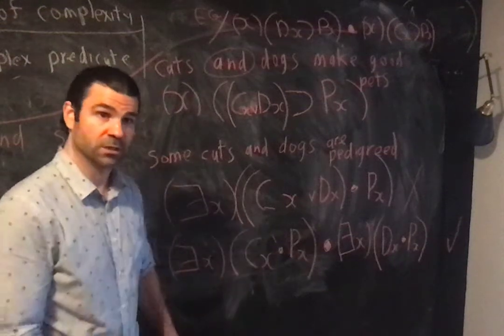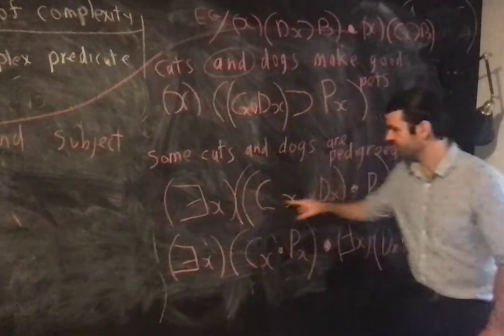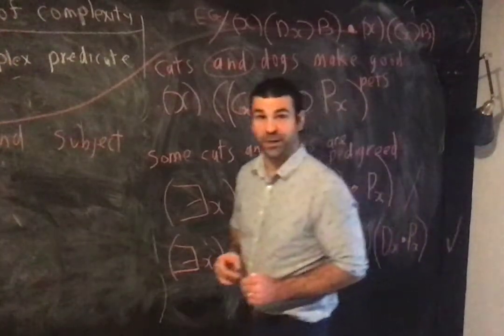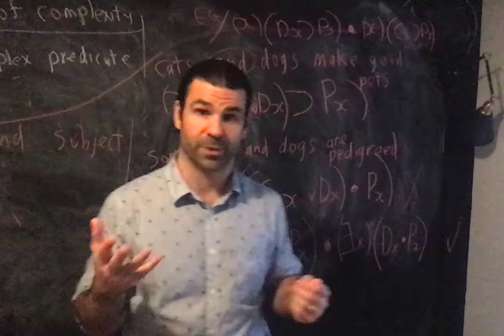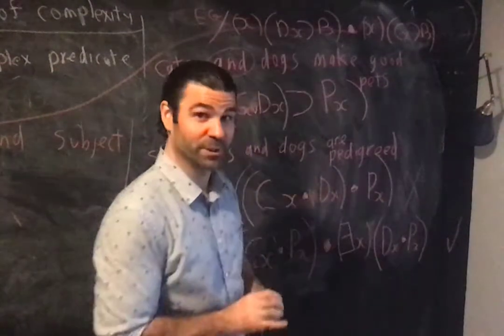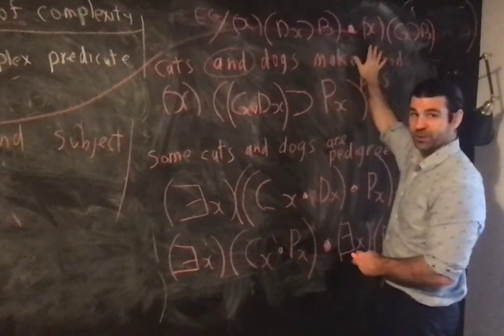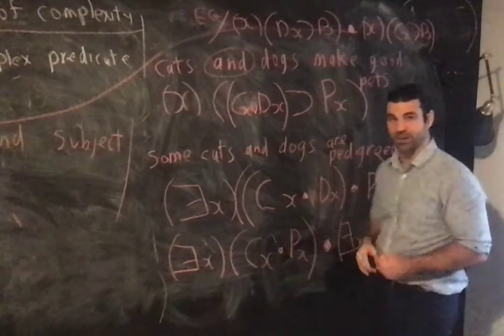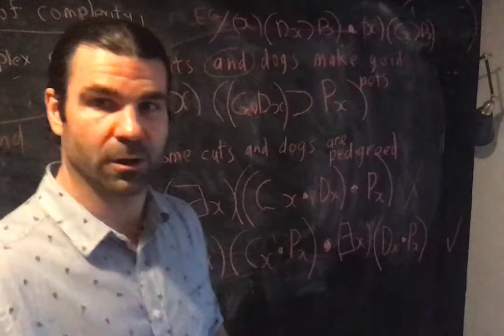Klenk Unit 13, Part 6